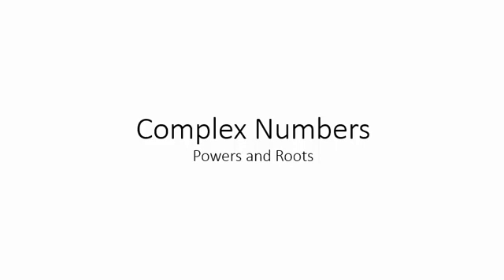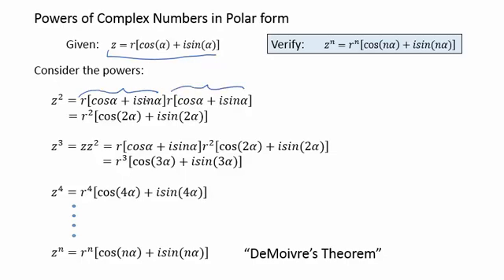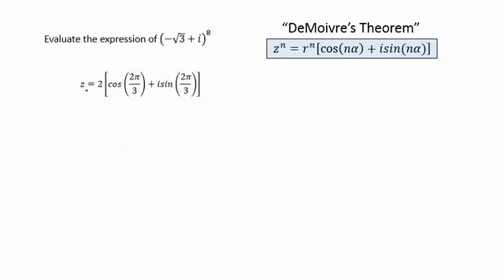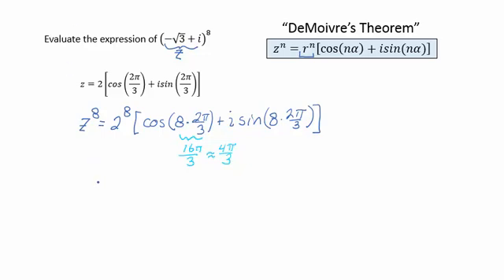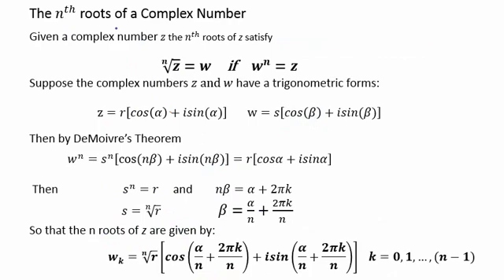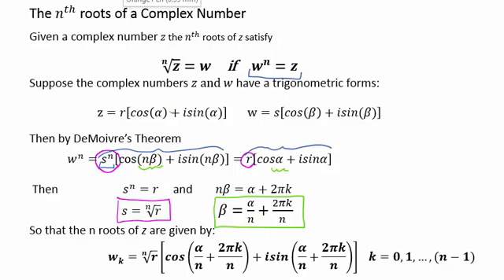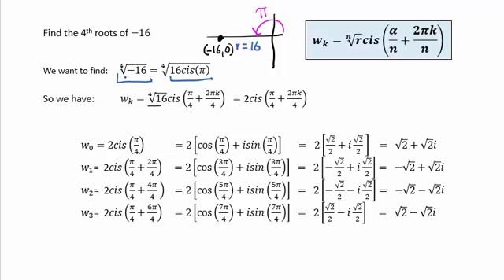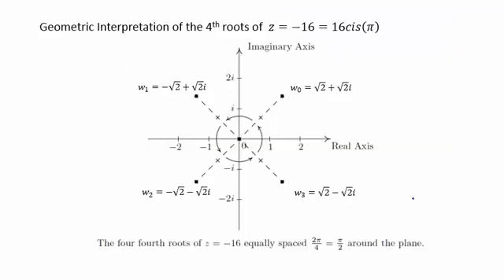1060 TICE 11.7c Powers and Roots of Complex Numbers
DeMoivre's Theorem and the formula for finding the nth roots of a complex number is presented.